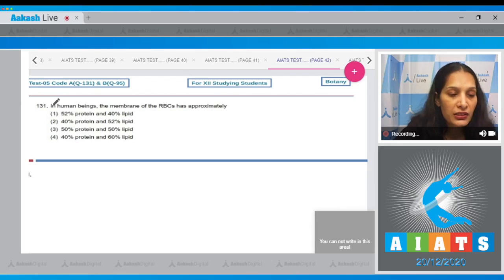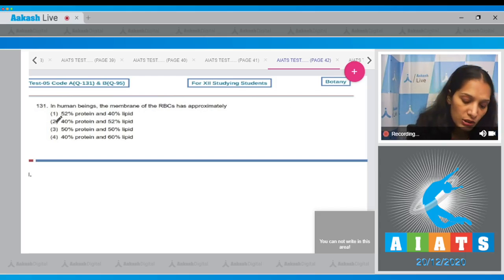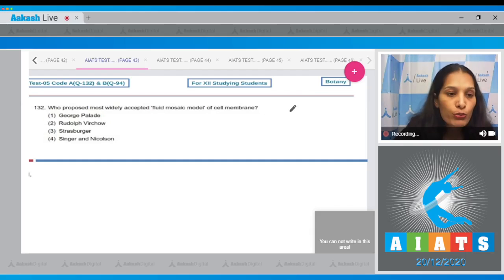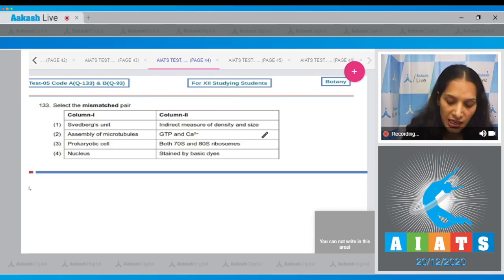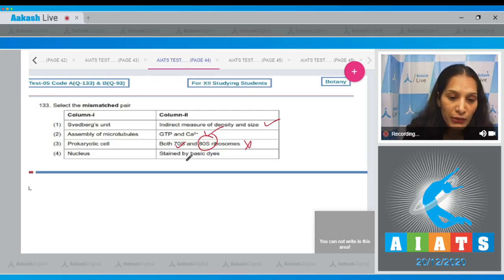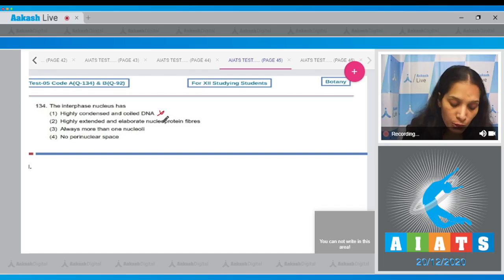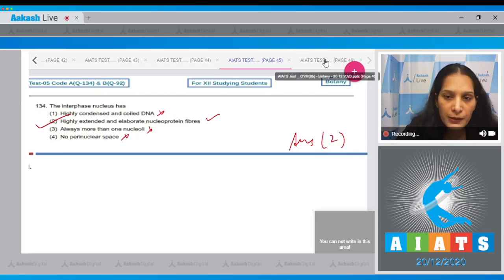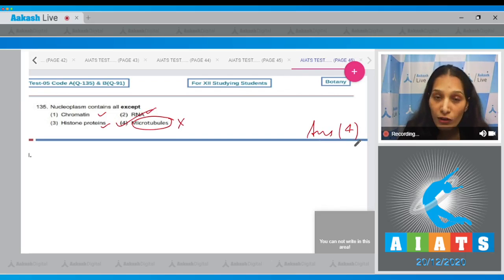AIATS TEST 5 code A&B For XII Studying Students BOTANY MEDICAL 2020 Q 131 to 135